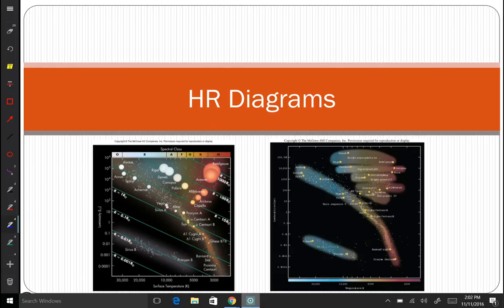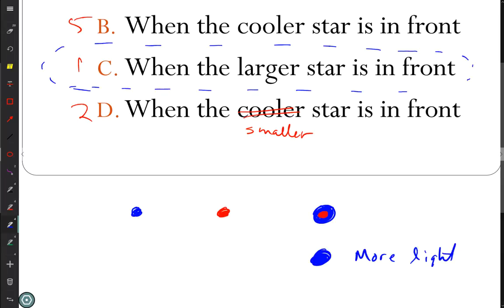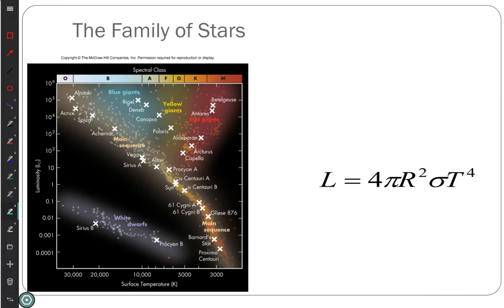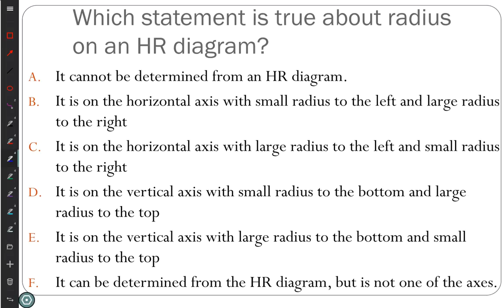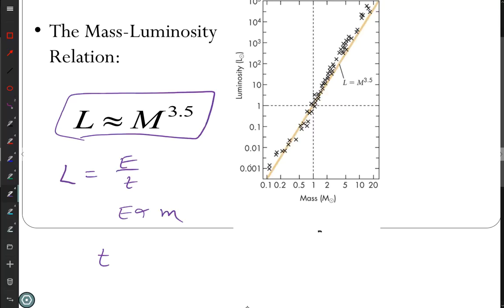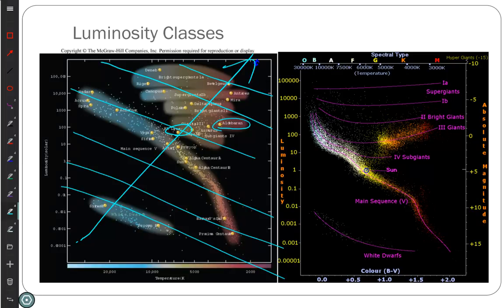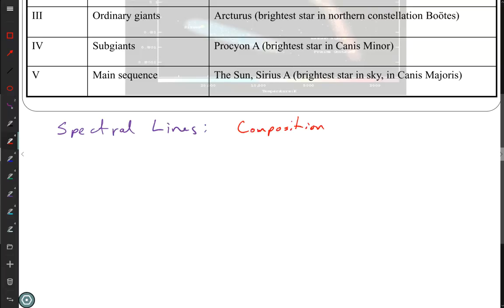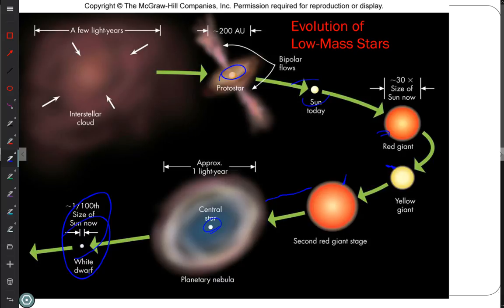ASTR 111 Lecture 32 HR Diagrams November 11, 2016